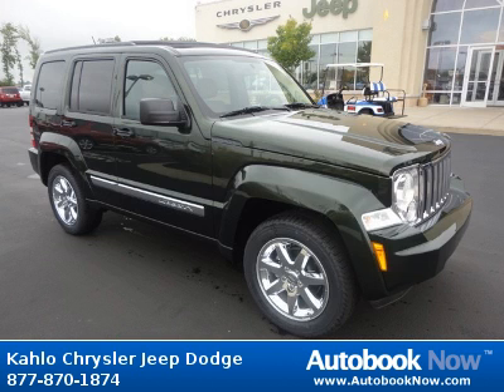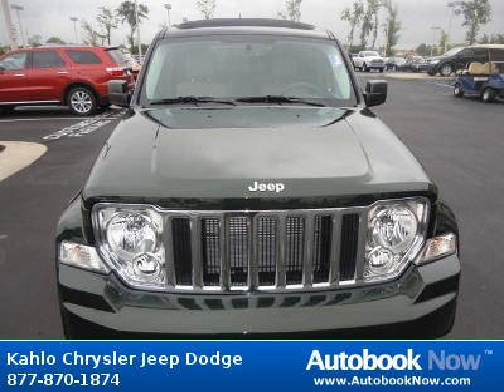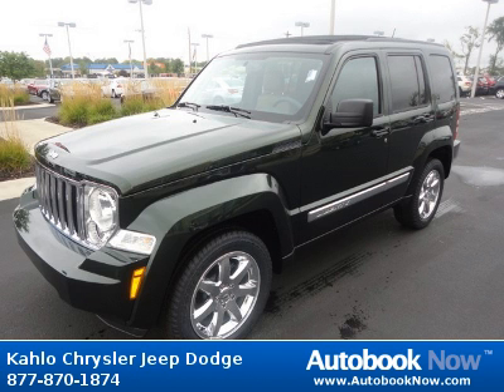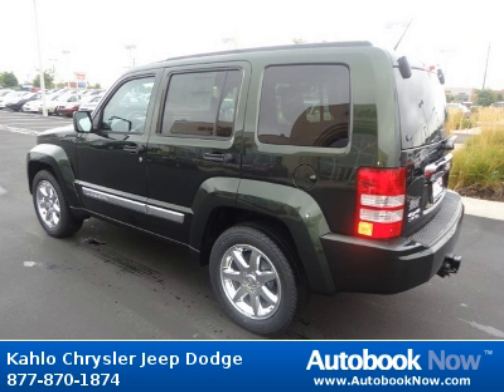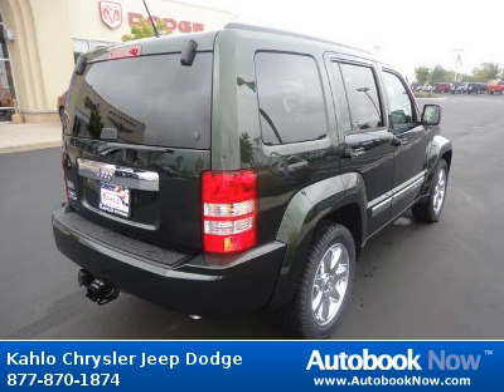2012 Jeep Liberty in Noblesville IN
2012 Jeep Liberty
Stock #: 2J57
Price: $31,875
Miles: 5
Color: Green
Transmission: Automatic